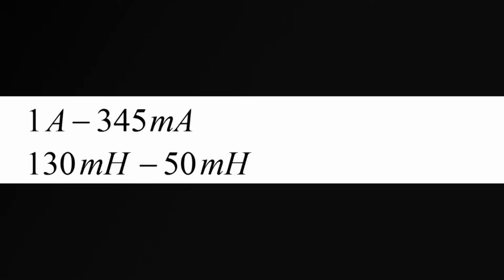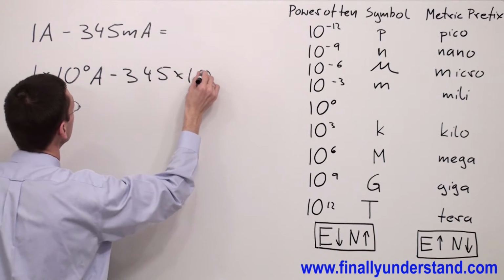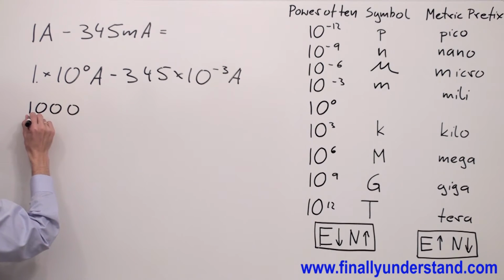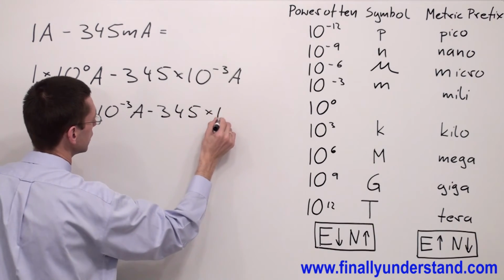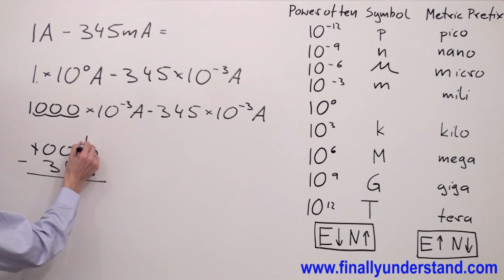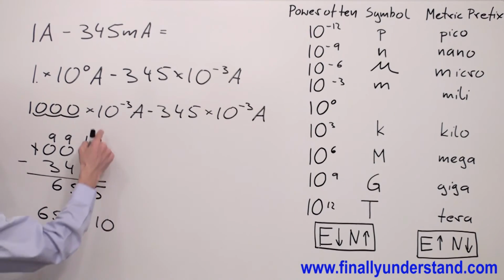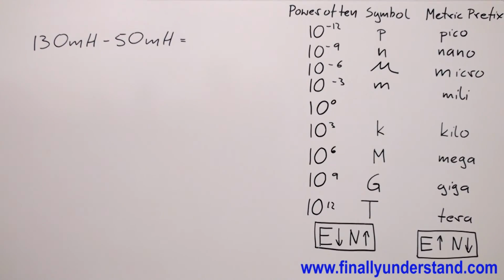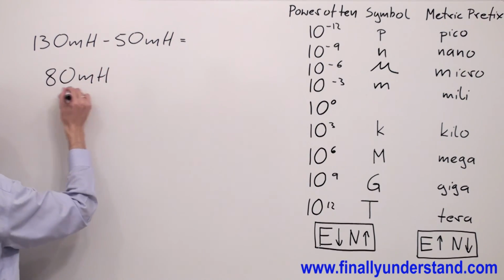Mathematics Operations with Engineering Notation | Easy Step-by-Step Guide 35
Learn how to perform mathematics operations with engineering notation quickly and clearly! 🚀 In this video, we’ll cover how to handle addition, subtraction, multiplication, and division in engineering notation, and explain how it relates to scientific notation and metric prefixes. Perfect for students, engineers, and anyone who wants to master powers of ten.

✨ What you’ll learn in this video:
Basics of engineering notation
Step-by-step operations (add, subtract, multiply, divide)

📘 Great for:
Electrical engineering students
Physics & math learners
Quick review before exams
Anyone curious about applying math in engineering!